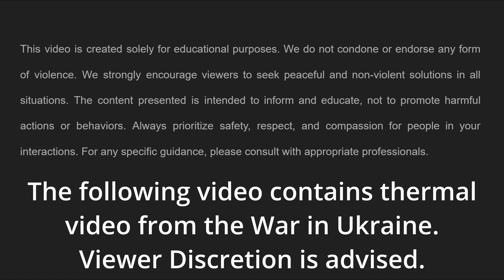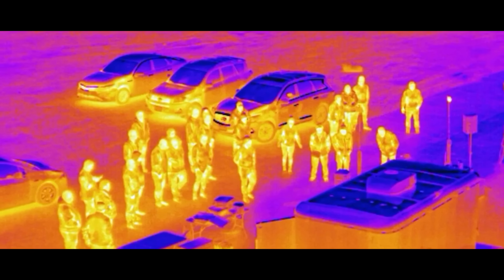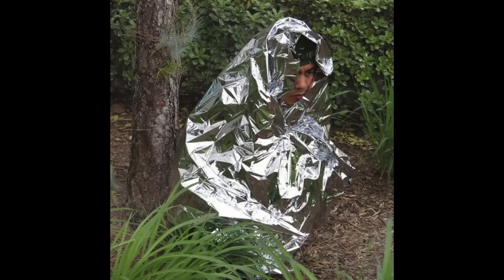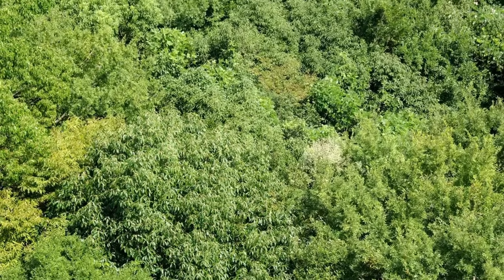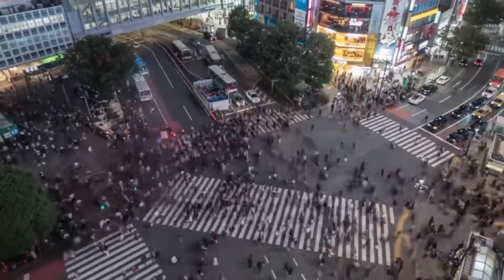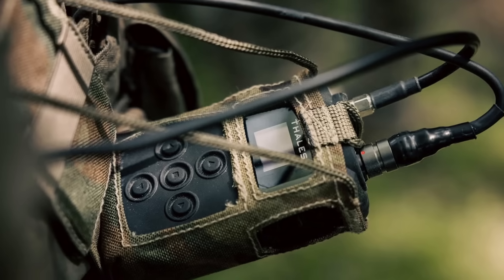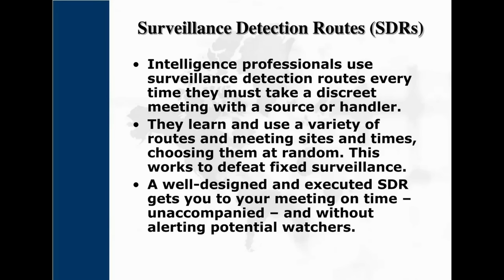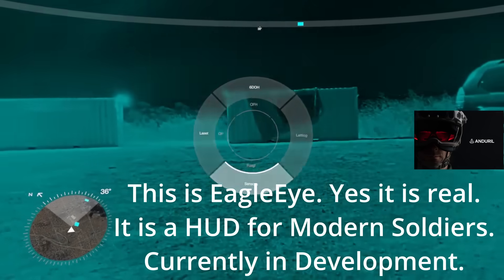Ghost Protocol - How to Defeat Thermal and Electronic Detection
Understanding how to evade modern detection is crucial, especially with advancements in thermal imaging and drone surveillance. New stealth tactics are necessary to counteract military technology used in modern warfare. Improved tactical training in things like electronic warfare will give you an advantage.

Chapters
00:00 - Intro
00:52 - Understand the Threat
02:03 - Core Principles to Surveillance Evasion
03:57 - TSCM
04:40 - Outro